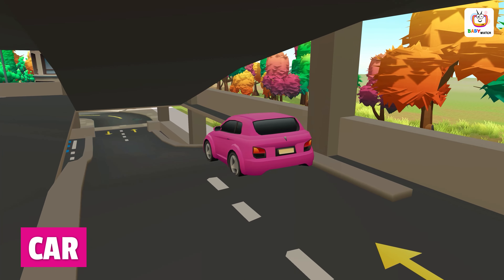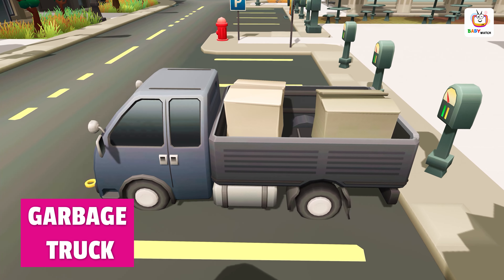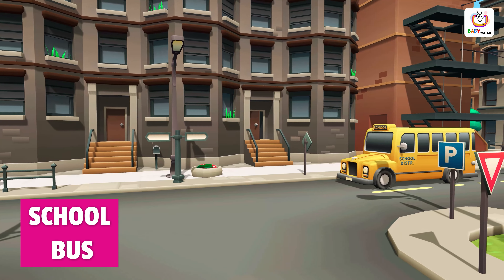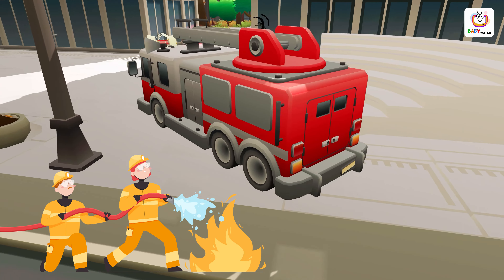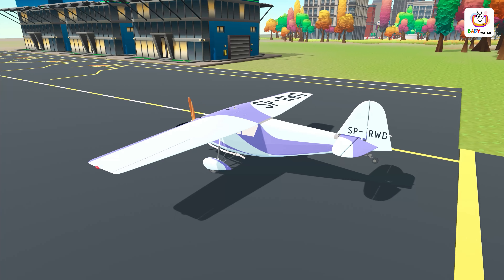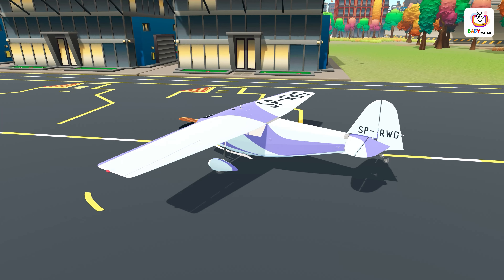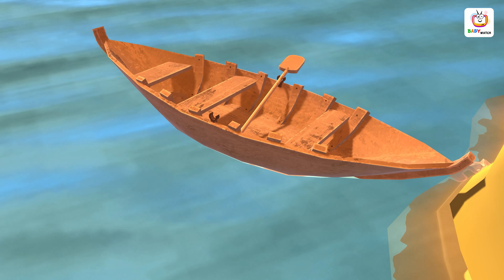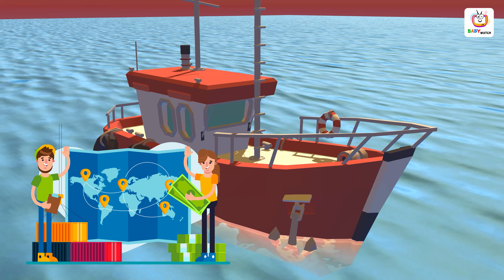Street Vehicles | Vehicles Name with 3d animation Video For Kids | Ambulance, Car, Bus, truck etc.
Welcome to our new Kids Learn About Vehicles for the First Time video! In this video, we're going to teach kids about ambulances, fire engines, car, bus, and more.

This video is perfect for kids who are just starting to learn about vehicles. We'll explain everything about teach vehicle, from the sounds they make to how they work. We hope you enjoy this video as much as we did making it!

Car
Bus
Train
Van
Police car
Ambulance
School Bus
Scooter
Sheep
Motercycle
Helicopter
Airplane
Submarine
Auto Rikshow
Bicycle
Tractor
Dump Track
Cement Mixer
Balloon
Forklift
Subway
Fire Engine
Baby Carriage
Boat
Carriage
Taxi